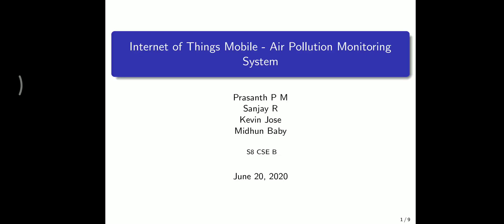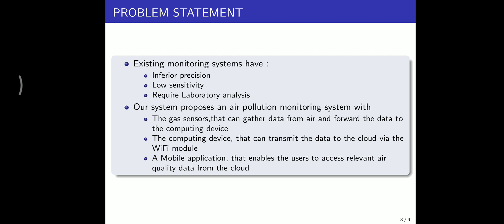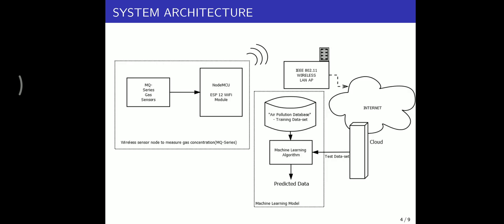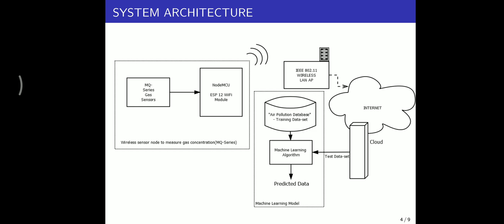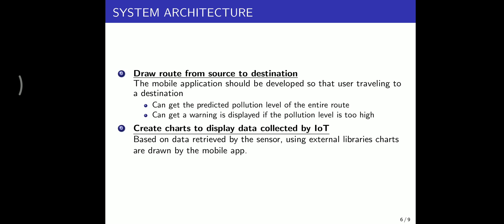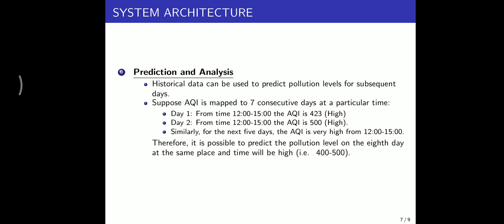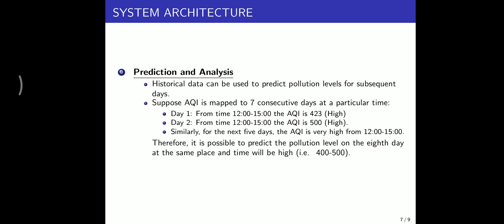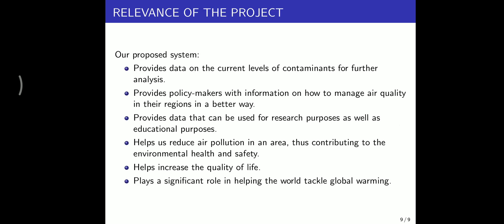IoT based air pollution monitoring system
Department of Computer Science And Engineering, Federal Institute of Science And Technology (FISAT)